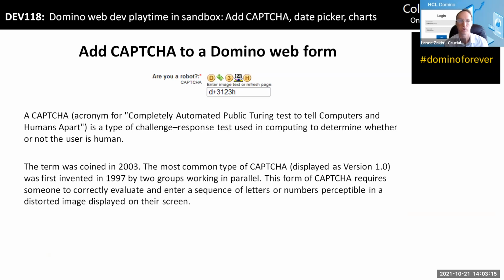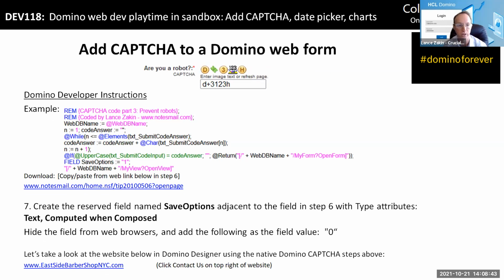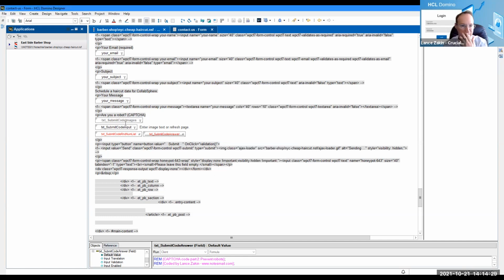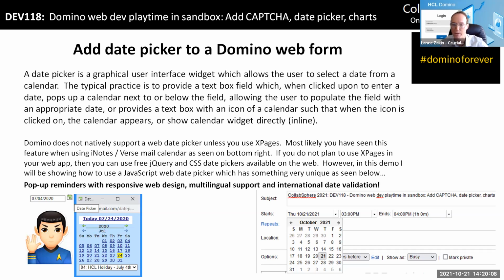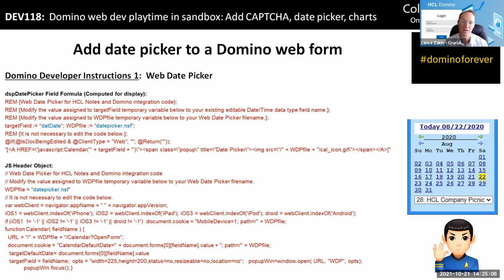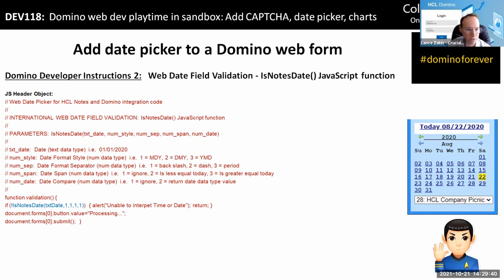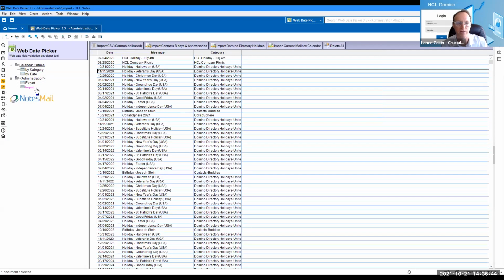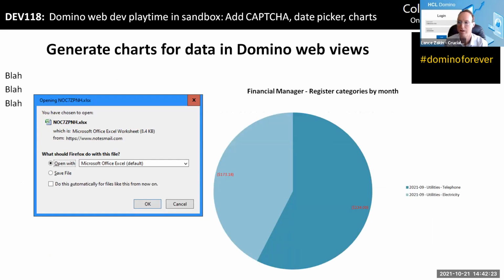CollabSphere 2021: Domino web dev playtime in sandbox: Add CAPTCHA, web date picker, charts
In this live coding workshop we use the Domino Designer client and focus on topics such as "Add CAPTCHA to web forms", "Add a web date picker to web forms with calendar pop-up reminders", and "Generate charts for data in web views" including the use of some 3rd party development tools. We will also briefly show a live example of a Domino website designed in WordPress, but ported to Domino including HTML, JavaScript, CSS and Bootstrap files. Let's have some fun!